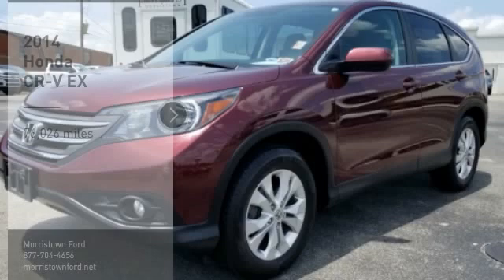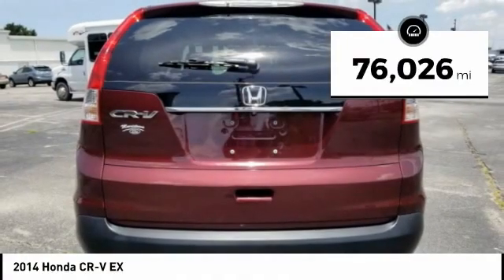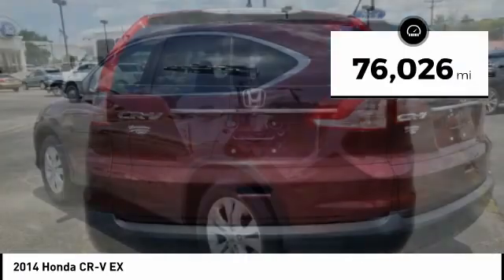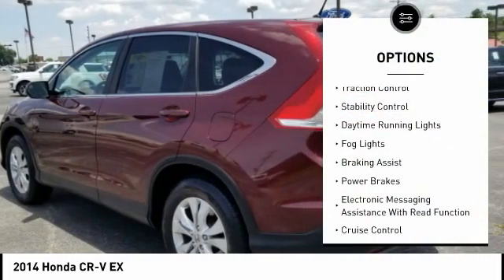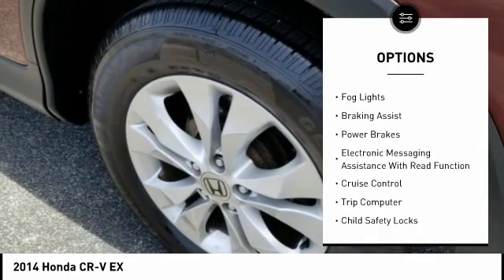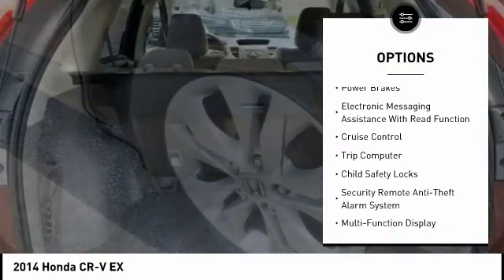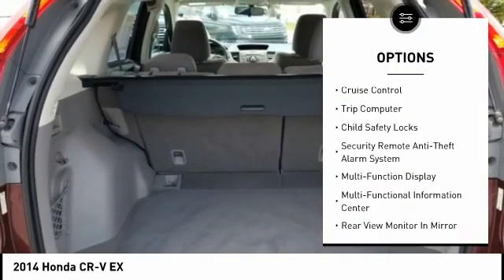2014 Honda CR-V Morristown TN 17483B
2014 Honda CR-V EX

Morristown Ford
1112 w Morris Blvd

Basque Red Pearl II 2014 Honda CR-V EX FWD 5-Speed Automatic 2.4L I4 DOHC 16V i-VTEC Hot Options include:, MP3- USB / I-Pod Ready, Sirius XM Satellite Radio, Bluetooth Smart technology, Back Up Camera, Power Windows, Power Locks, Keyless Entry, Automatic Climate Control, Local Trade-in right here in Morristown!, Fresh Oil Change, Meticulously Detailed Inside and Out, Passed Rigorous Safety Inspection Performed by Certified Technician.Recent Arrival! 23/31 City/Highway MPGAwards: * 2014 KBB.com Brand Image AwardsKelley Blue Book Brand Image Awards are based on the Brand Watch(tm) study from Kelley Blue Book Market Intelligence. Award calculated among non-luxury shoppers.  Kelley Blue Book is a registered trademark of Kelley Blue Book Co., Inc.Receive one free oil change, on us with the purchase of any new or pre-owned vehicle.Reviews: * The 2014 Honda CR-V is as comfortable mushing through unplowed streets as it is circling the flea market ready to haul home some vintage antiques. Excellent fuel economy, a very reasonable price, and a near flawless repair record should seal the deal. Source: KBB.com * Abundant passenger and cargo room; good fuel economy; user-friendly controls; ample standard tech features; strong crash test scores. Source: Edmunds * The 2014 Honda CR-V has a modern aerodynamic look, with sweeping lines, exciting body sculpting, and a dramatic profile. It has enough attitude and ability to get you around town and then tackle the open road and the great outdoors. The CR-V comes equipped with a 2.4-Liter i-VTEC 4-Cylinder engine with 185 Horsepower and a 5-Speed Automatic Transmission. It has a rigid unit-body structure, coupled with taut suspension tuning, which give it impressive handling characteristics. For ultimate 4-season security, the 2014 CR-V is available with Honda's Real Time All-Wheel Drive with Intelligent Control System that smoothes out initial acceleration and can transfer up to 100 percent